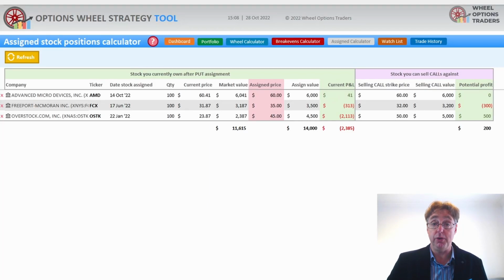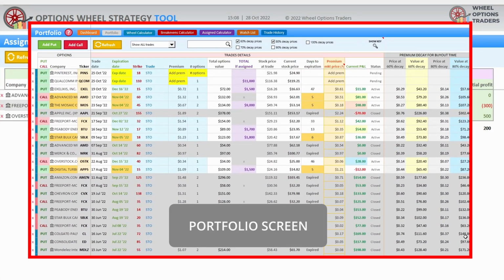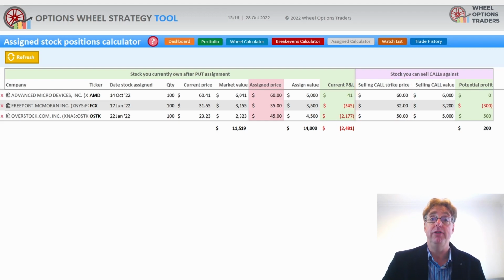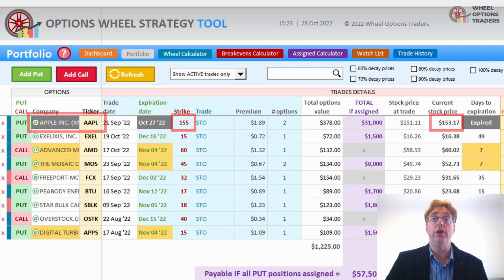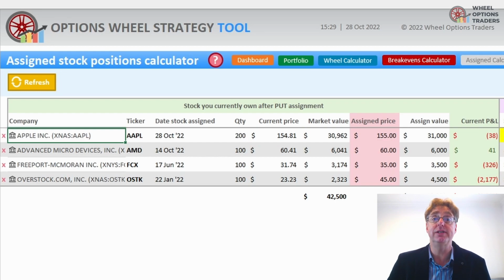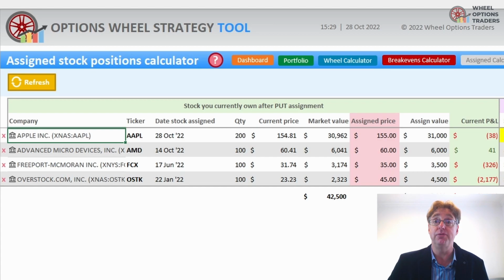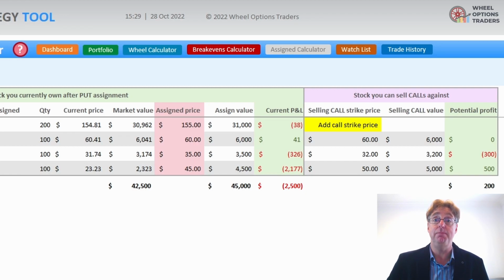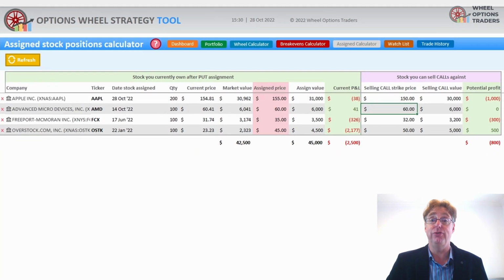Options Wheel Strategy Tool - Assigned Stock Calculator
This is a super-useful tool for when you get assigned stock.  This calculator shows how much profit you can make on selling your stock at different call strike prices.  Your stock positions are listed in real-time which helps you decide on the right strike prices to set for your call options.